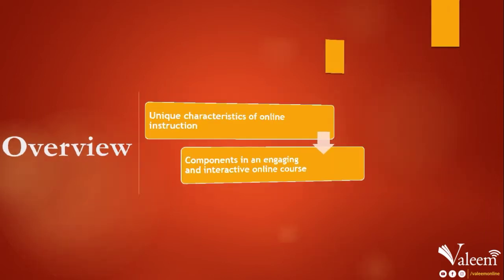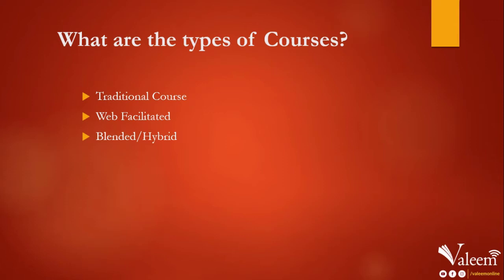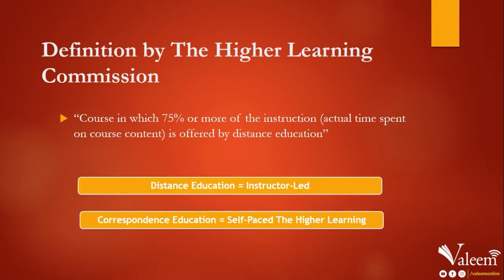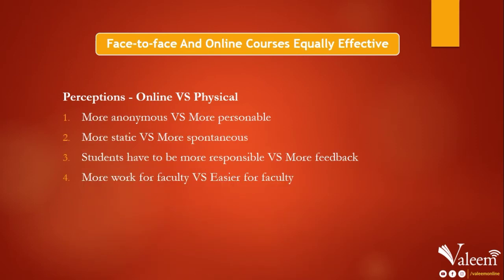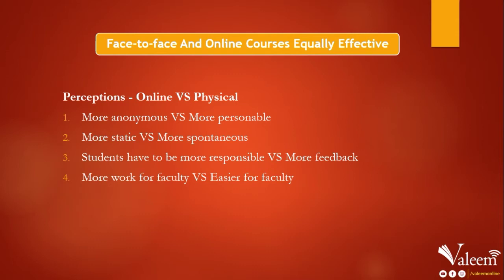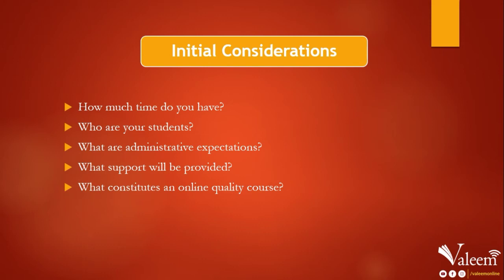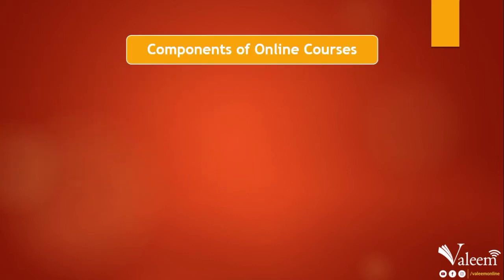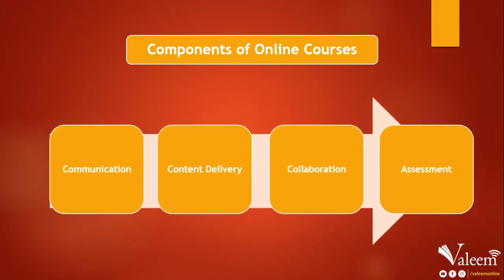Online teaching possibilities and challenges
The pandemic has forced many teachers to learn more about online teaching, learning, and pedagogy. Online teaching has many challenges.

Instructors’ issues include changing faculty roles, transitioning from face-to-face to online, time management, and teaching styles.

Besides challenges, however, online teaching is also opening up new opportunities.

To keep yourself updated about our latest sessions, visit our Facebook